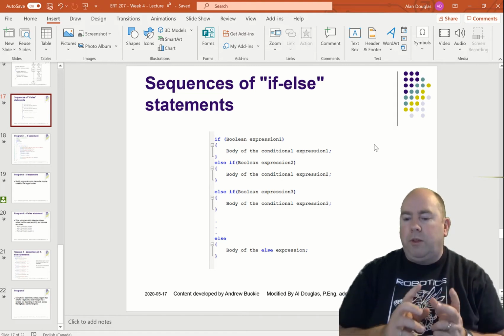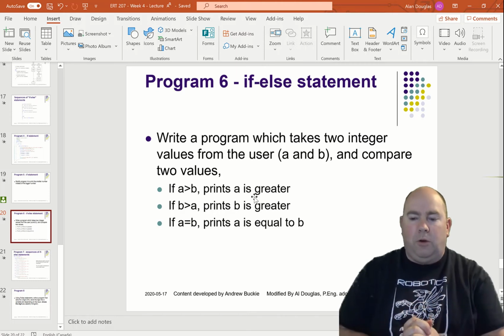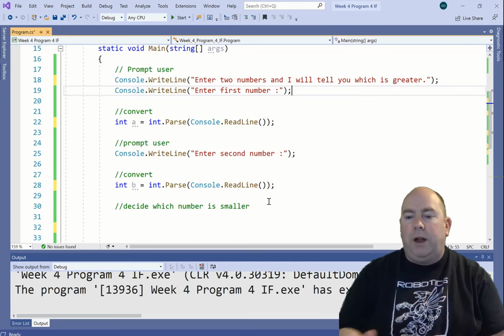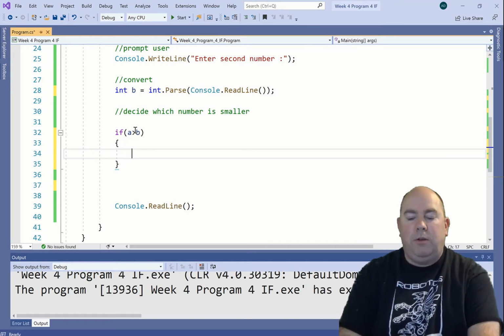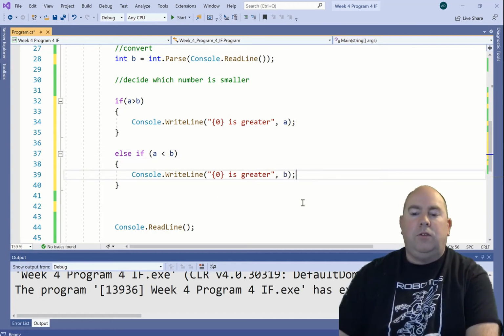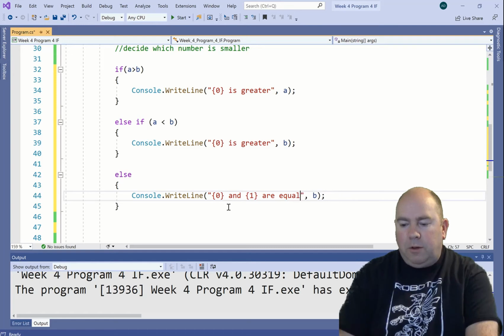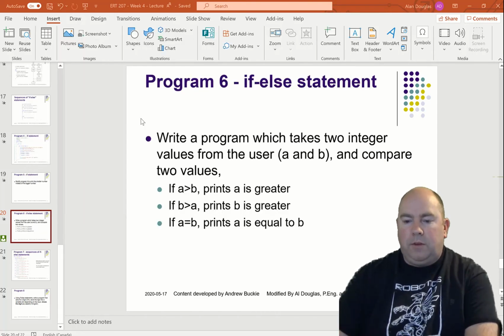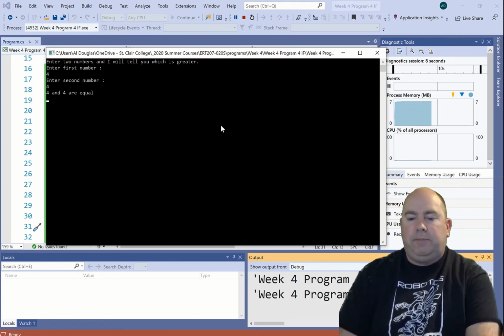ERT207 Week 4 Program 6 If Else